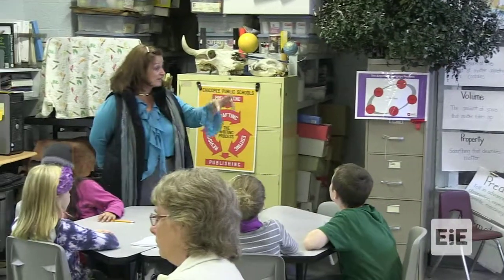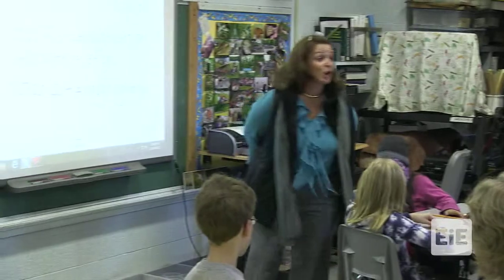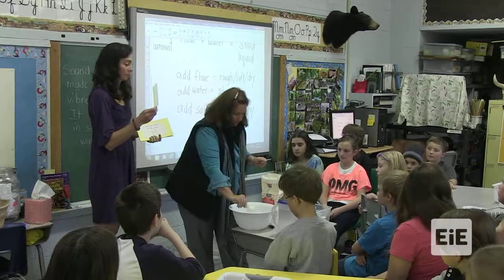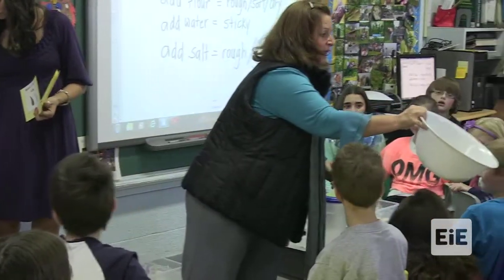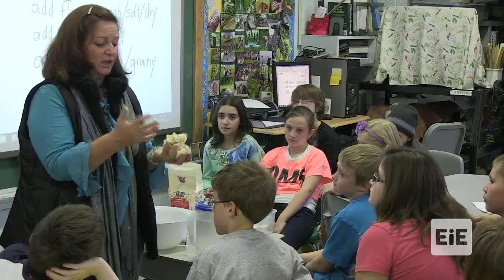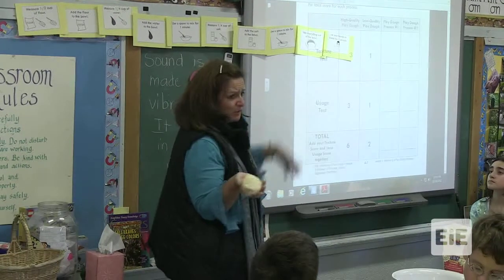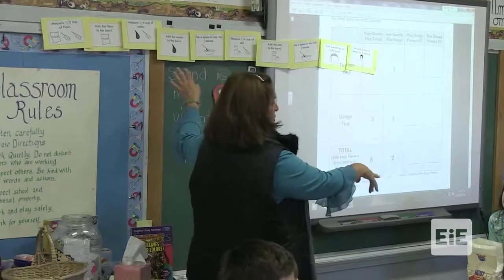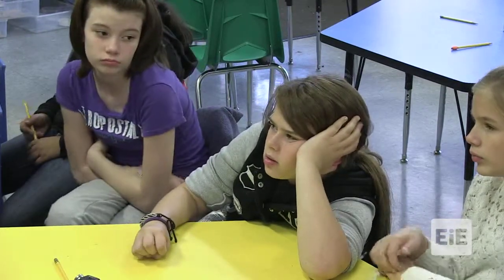EiE - A Work in Process: Improving a Play Dough Process Lesson 4 in Chicopee, MA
Students apply their knowledge of solids, liquids, mixtures, and chemical engineering as they imagine, plan, create, test, and improve a play dough making process.